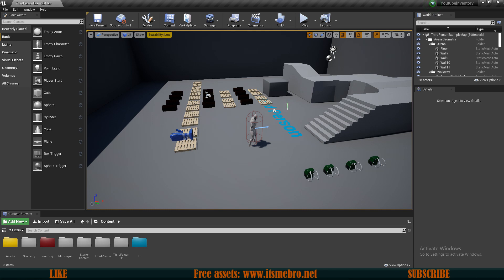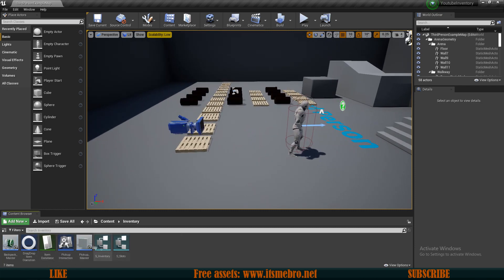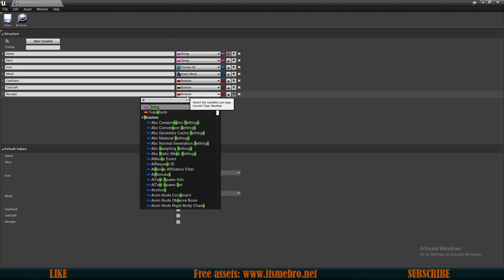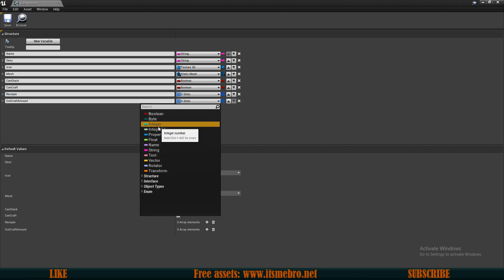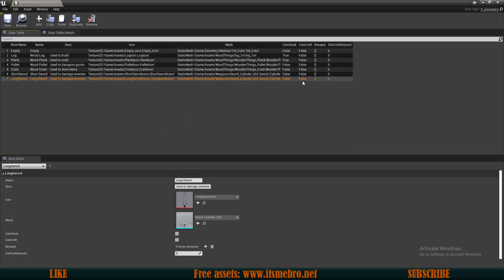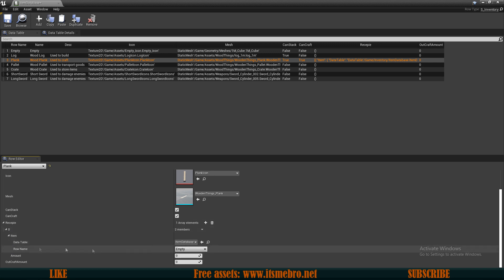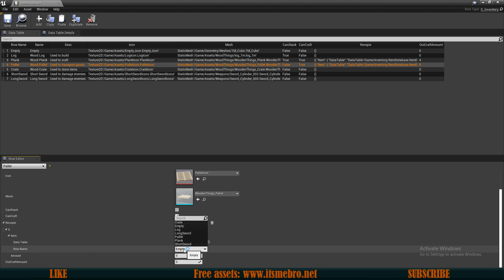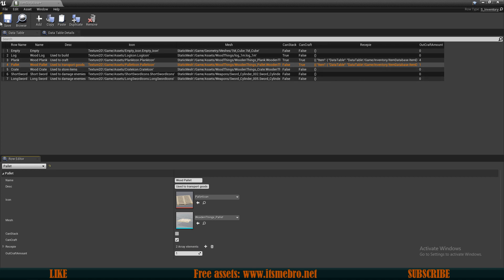UE4 Inventory And Crafting / Crafting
We have made it to the last part that was visible in the preview video but don't worry, there are more thanks to your suggestions.
After today's video, we will be able to craft items, using materials from our backpack.